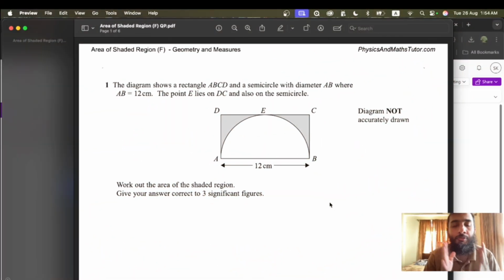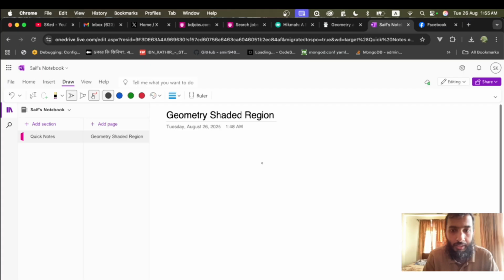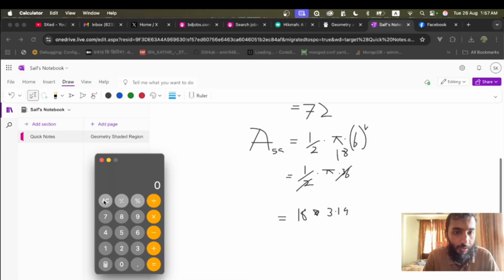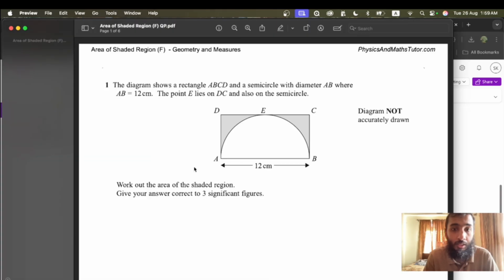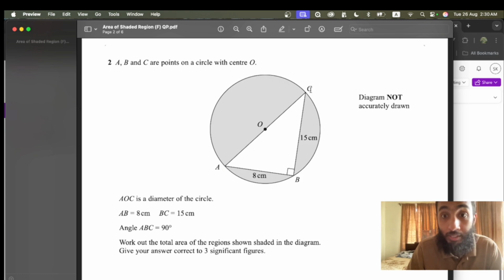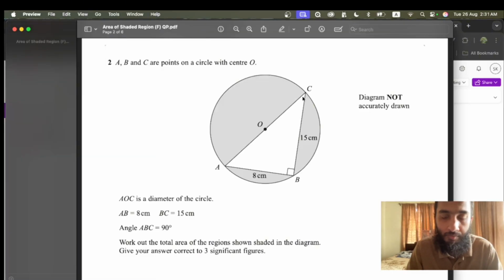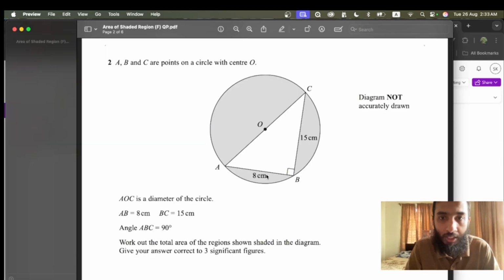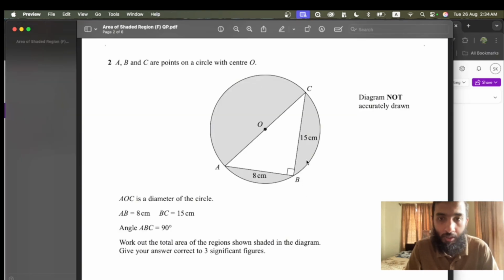How to Find the Area of Shaded Regions – Geometry Made Easy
In this video, I demonstarte the mathematical concept fo shaded regions in geometry. I go through 2 practical problems and show my methodology on how to solve these types of problems.